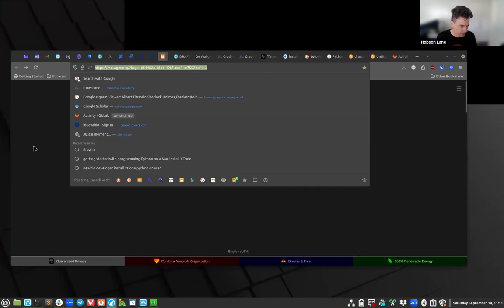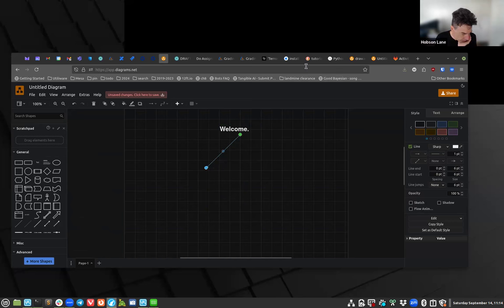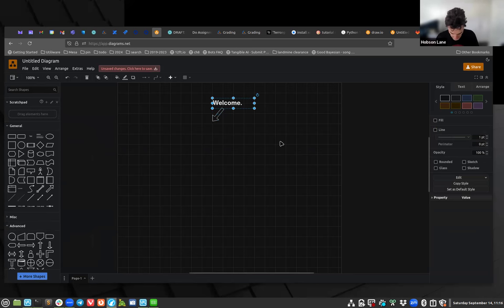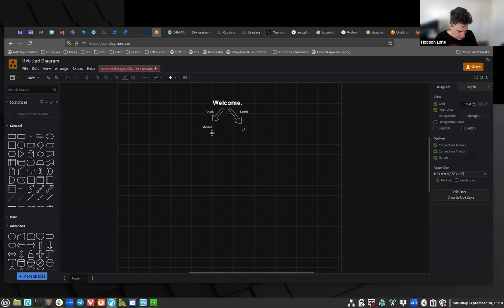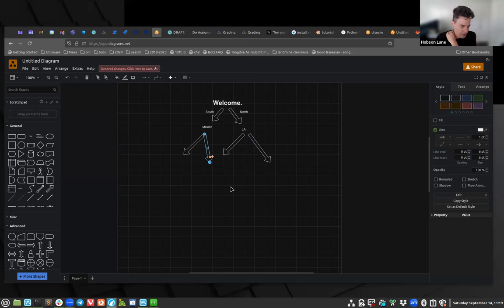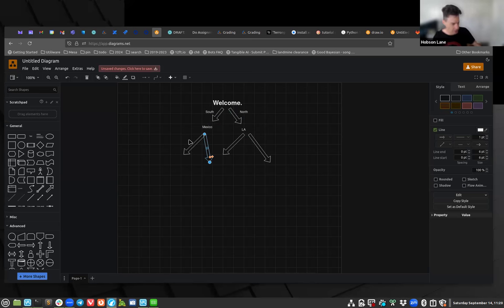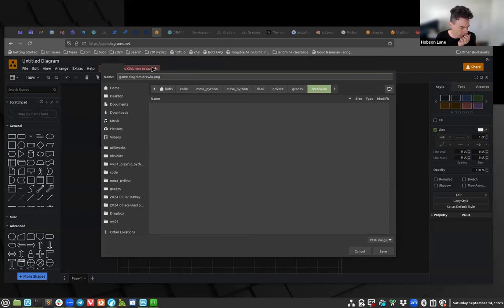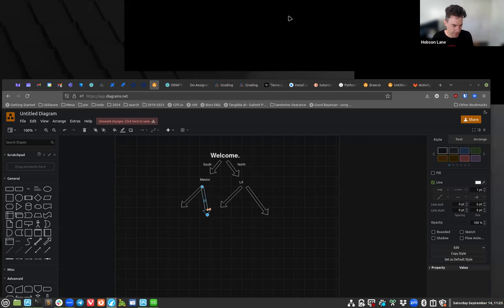Intro to Python Programming Week 5 - Create a tree diagram of your text adventure game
I'll show you how to use the open source application drawio (draw.io) to create a tree diagram that you can use to plan out the decisions in your first end-to-end Python project -- a text adventure game.
And the drawio line-drawing format embedded inside a an editable PNG!  That means you can edit and reuse parts of it to make your future projects go quicker. And it will be editable by anyone, no matter what their operating system.